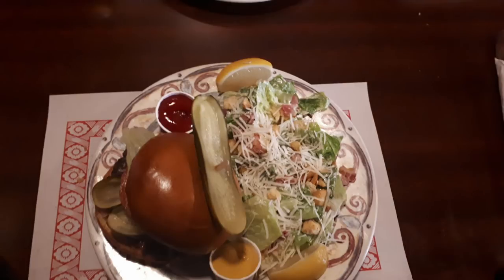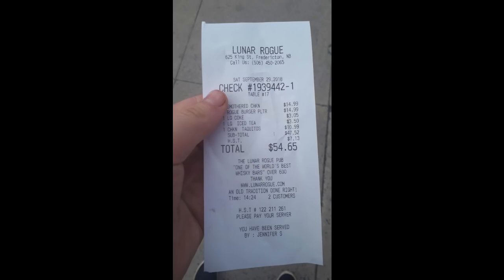the Lunar Rogue Pub, Fredericton, N.B.